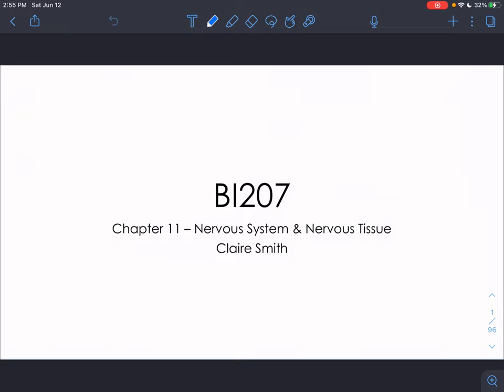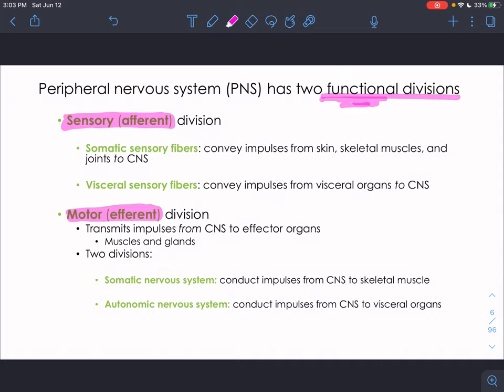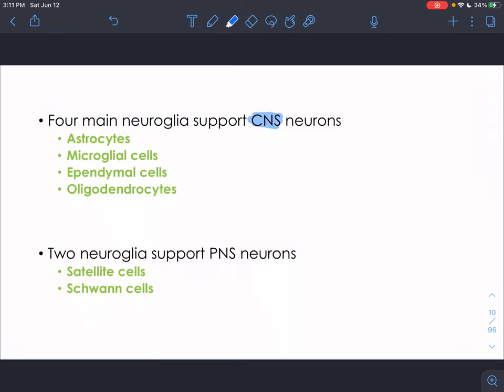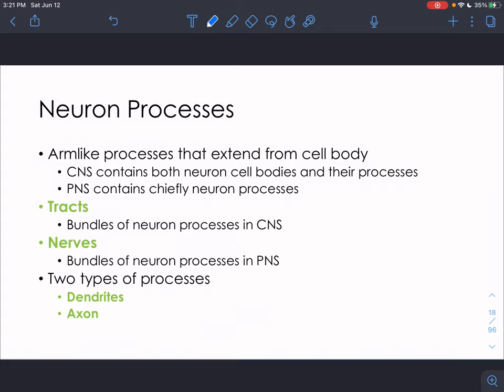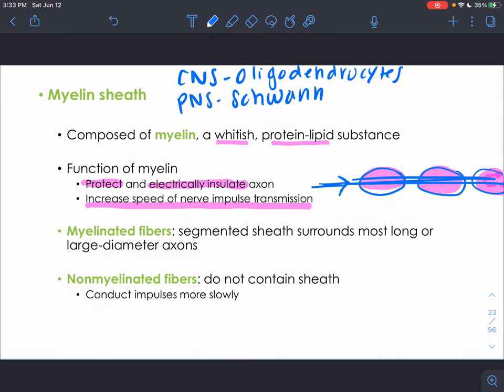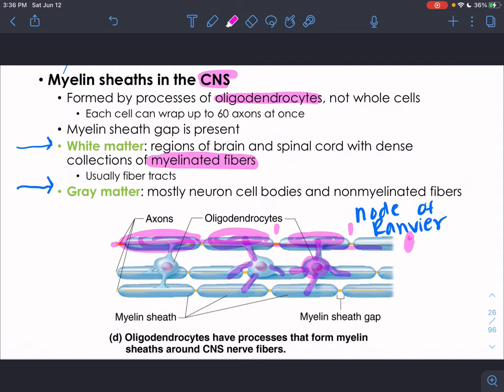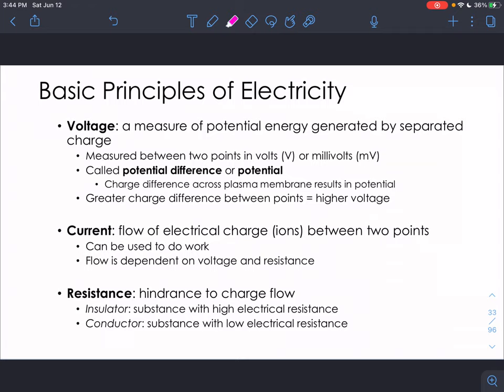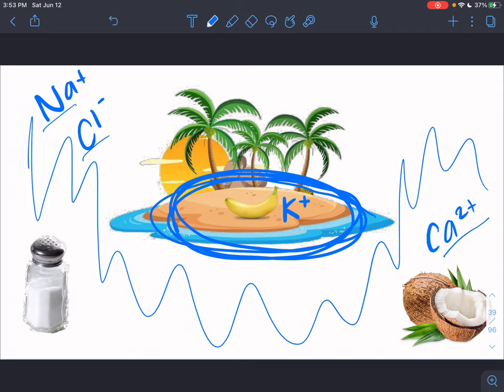CH11 - The Nervous System & Nervous Tissue - Part 1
Northern Michigan University
BI207 Anatomy & Physiology I
Claire Smith
Chapter 11 - The Nervous System & Nervous Tissue - Part 1